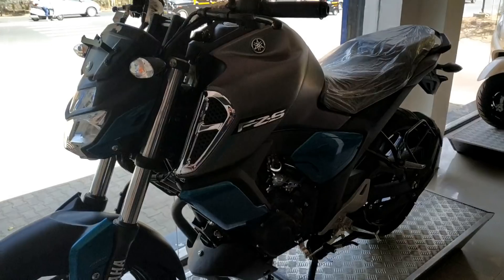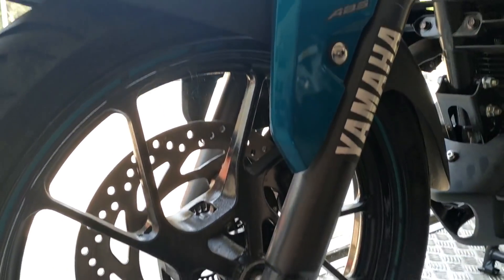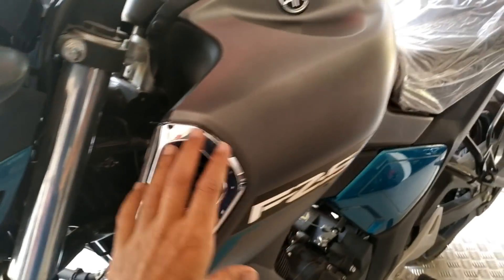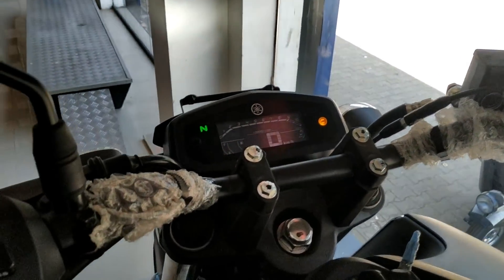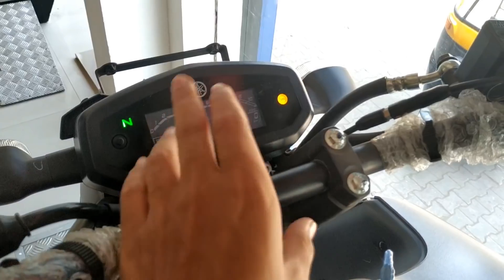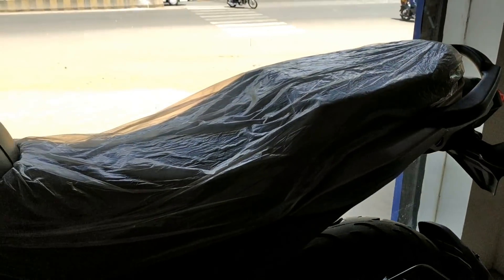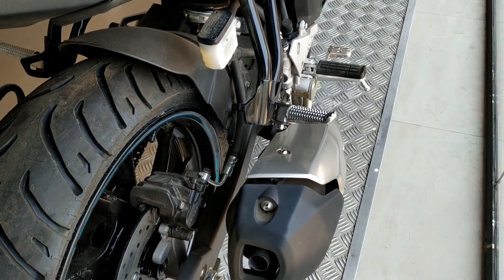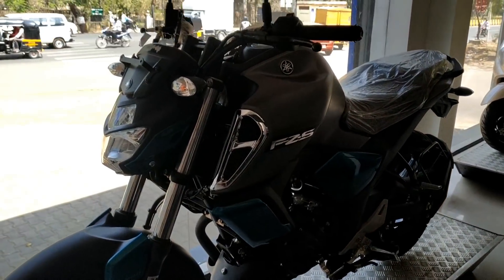Yamaha FzS V3 ABS walkaround video 2019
This is walkaround video of the new Yamaha FzS V3. In this video i have shortly explain about the FzS V3 i hope you like the video.

My Jacket
My Pant
My Helmet
My Gloves
Best Backpack I use

Motorcycle accessories :-
motorcycle handlebar Switch
Blind Spot Mirror
Best LED indicator
Allen Key set i use
motul Lube & Chain Oil

Vlogging Accessories:-
Boya Mic
Vlogging Mobile
My PowerBank
Mobile Holder + Charger
Camera Tripod
Best Selfie Stick
Action Camera Mic

keep supporting...!

Gitup git 2pro

Ride Safe Be safe...!